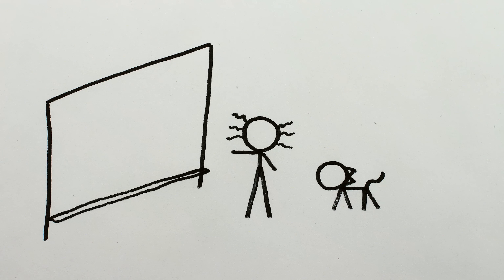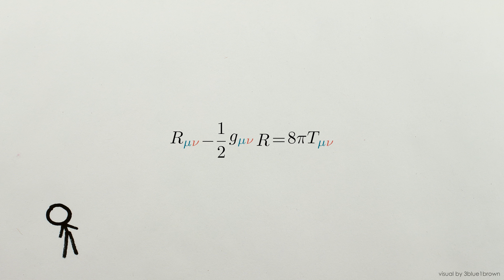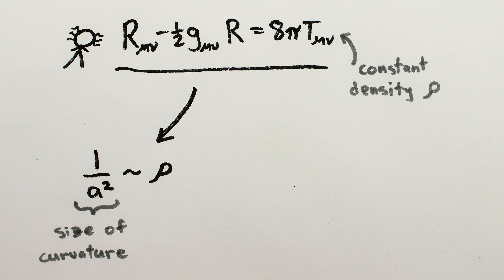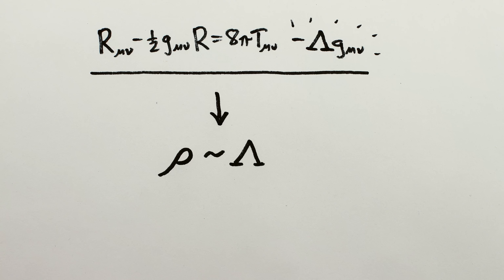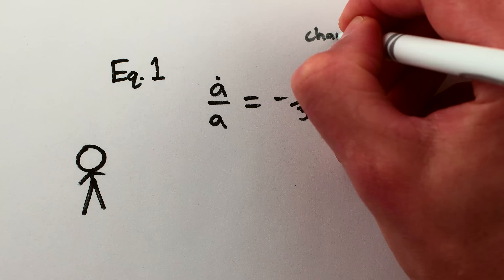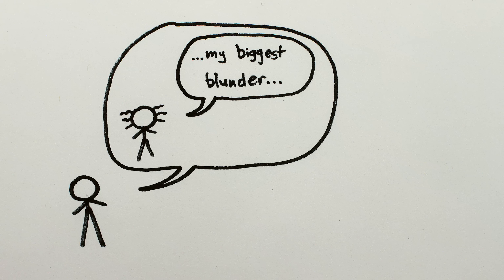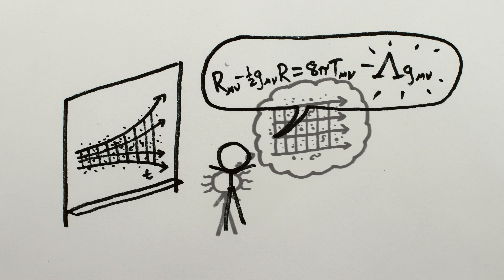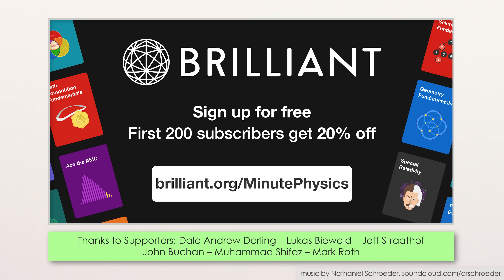Einstein's Biggest Blunder, Explained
This video is about how Albert Einstein made a mistake when applying the Field Equations of General Relativity to cosmology (in particular, to a static, constant density universe), and solved the problem by introducing the cosmological constant, rather than allowing for a dynamic universe with a scale factor - that is, the Friedmann-Lemaitre-Robertson-Walker universe, first developed by Alexander Friedmann of Russia. Later, it was discovered by the Slipher and Hubble red-shift that the universe is indeed expanding, and even later, by Schwarz and company in 1998, that the expansion is accelerating - aka, dark energy. And the cosmological constant was re-introduced.

Thanks to Grant Sanderson of for help with the fancy equation animation!

REFERENCES

The Foundation of the General Theory of Relativity (Albert Einstein)